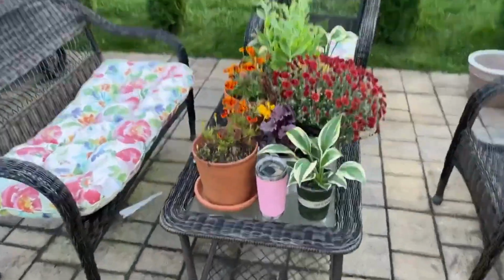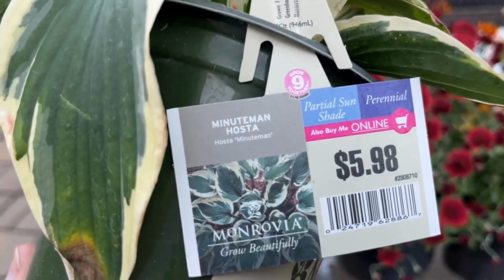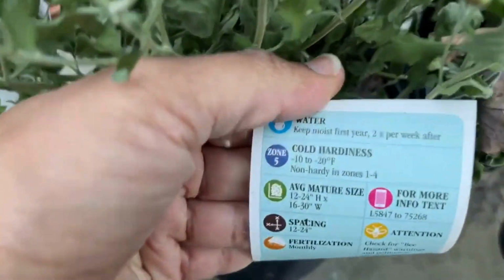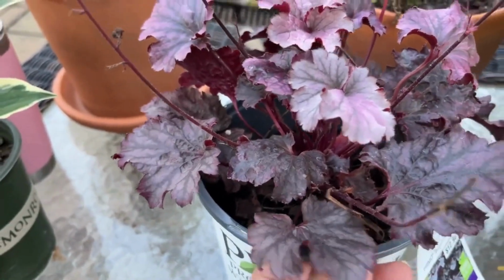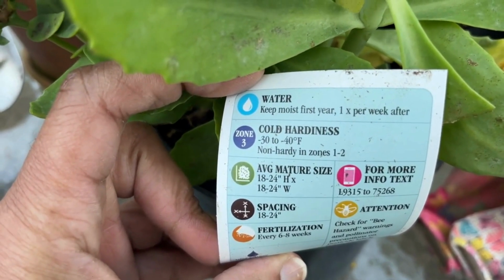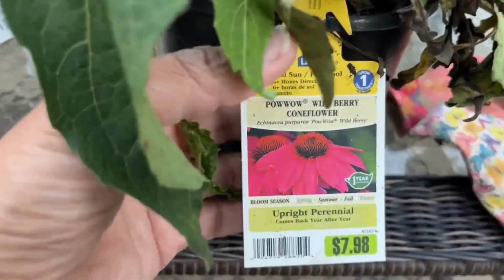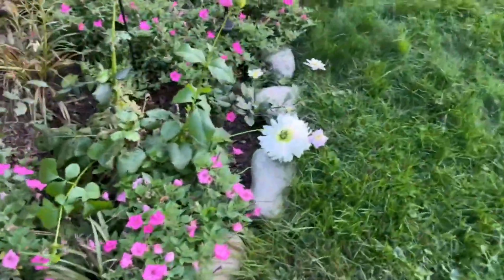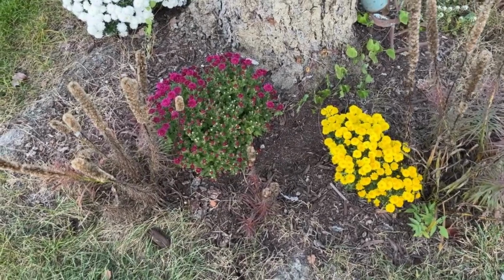More Fall Clearance Garden Plant Haul From Lowes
I am back with more CLEARANCE perennials to add to my fall planting.  I garden in Zone 6b.

You can truly create a beautiful garden on a low budget. Now is the perfect time to check out garden centers to get discounted plants.

In addition to sharing my haul, I will show you where I will be planting these clearance plants.